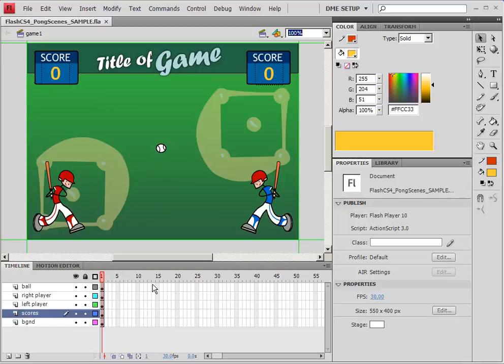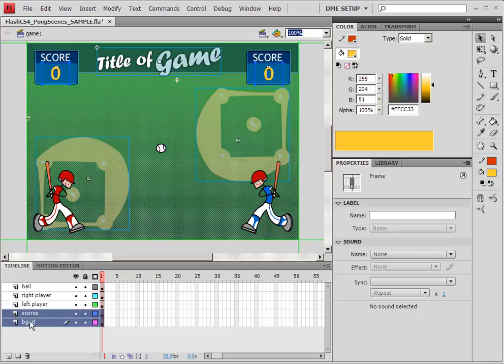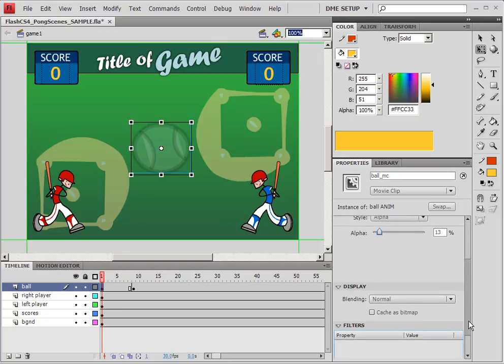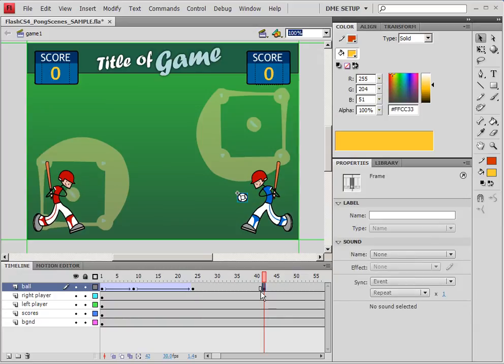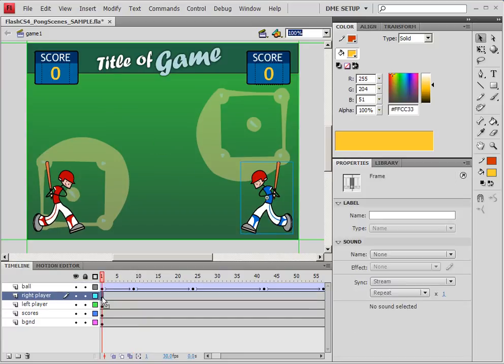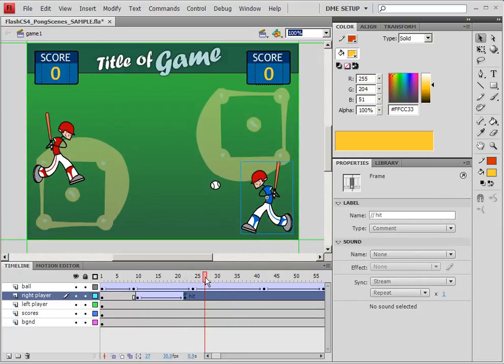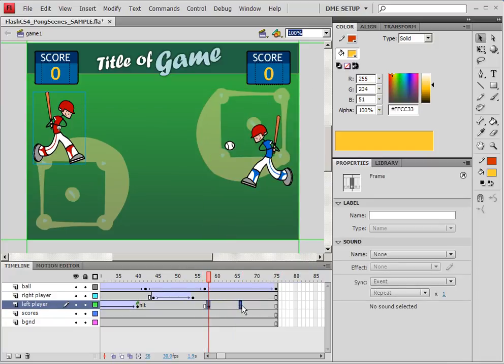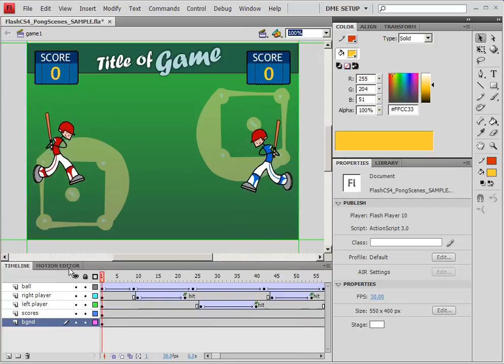FlashCS4, PongScenes, part5, game anims.avi